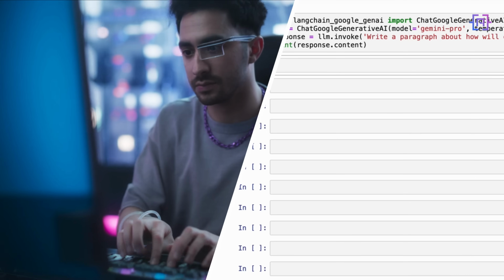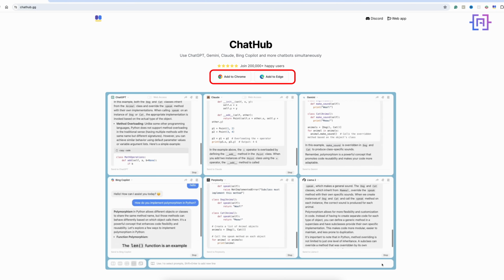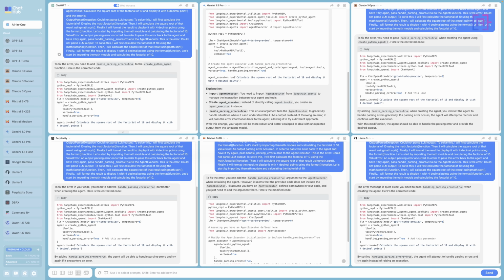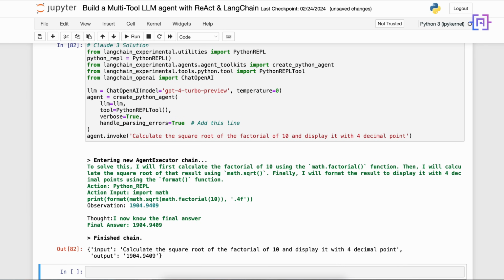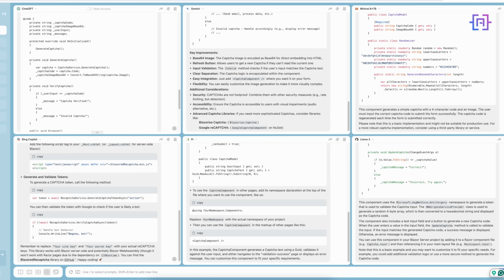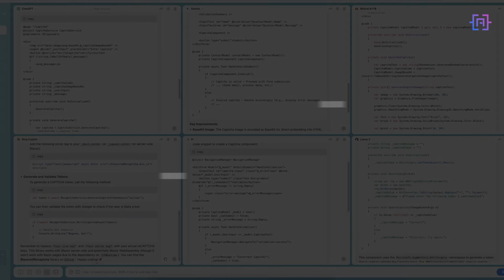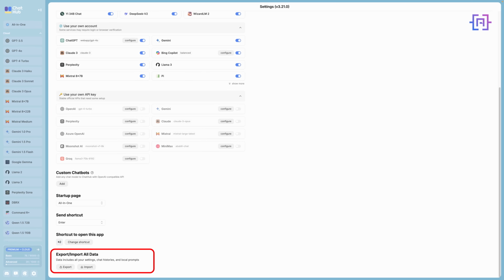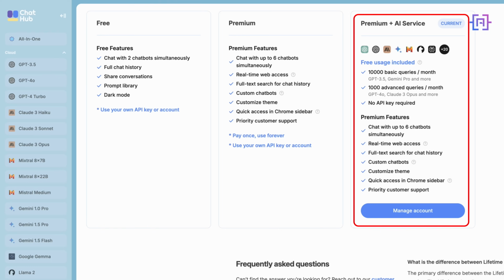Boost Your Productivity: 6 AI Chatbots in One Place (ChatHub Review)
Tired of juggling multiple chatbot subscriptions? Discover ChatHub, the revolutionary AI chatbot platform that lets you access ChatGPT, Google Gemini Pro, Claude, Bing, and more – all in one place! This all-in-one chatbot hub streamlines your workflow, allowing you to compare different LLM responses side-by-side and customize your chat experience. Whether you're a developer, writer, or just someone who wants to boost their productivity with AI, ChatHub is the ultimate tool for you.  Don't miss this in-depth review and demo, where I'll show you how ChatHub can revolutionize the way you interact with AI.

In this in-depth review and demo, I'll put ChatHub to the test, showcasing its features, benefits, and how it can revolutionize how you interact with AI.

Key Features & Benefits:
- All-in-One Chatbot Hub: Access ChatGPT, Google Gemini Pro, Claude, Bing, and more, all within a single, intuitive interface.
- Multiple Model Comparison: Easily compare responses from different AI models to find the best solution for your needs.
- Customize Settings: Tailor the chat experience to your preferences, adjust temperature and chat style, and more.
- Advanced Features: Enjoy features like real-time web access, full-text search for chat history, and even custom chatbot creation.
- Subscription Options: Choose from flexible plans to fit your budget and usage needs, including a free tier to get started.

Who Should Watch:
- Developers & Programmers: Streamline your coding workflow and get instant help with debugging, code generation, and more.
- Writers & Content Creators: Brainstorm ideas, get feedback on your writing, and even generate creative content with AI assistance.
- Anyone Interested in AI: Explore the cutting-edge of conversational AI and see how it can boost your productivity.

What You'll See in This Video:
- Hands-on Demo: I'll walk you through ChatHub's interface and show you how to connect your favorite AI models.
- Real-world examples: I'll demonstrate using ChatHub for coding tasks, content creation, research, and more.
- Tips & Tricks: I'll share my insights and tips for getting the most out of ChatHub.

Don't miss out on this opportunity to discover how ChatHub can elevate your AI experience.
TIMESTAMPS:
00:06  Intro
01:18 Introduction
02:31 Installation
03:25 The Power of Cross-Validation
14:46 Configuration
18:34 Subscriptions
⚙️ Github Project for you to follow along in this tutorial:
1. Github Repository:

⚙️ Related YouTube Tutorials:
1. Master Beginner's Guide: Create ChatGPT 🤖 Step-by-Step